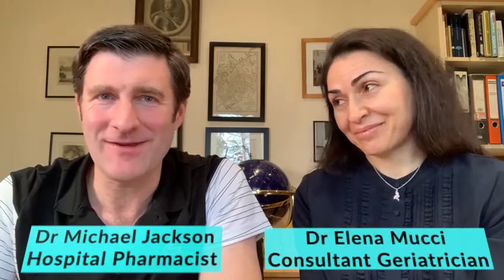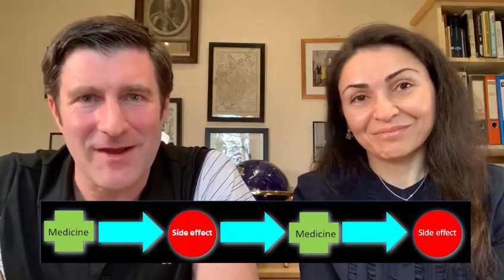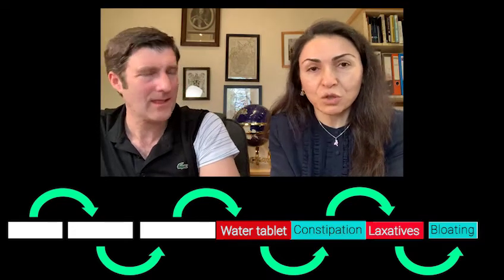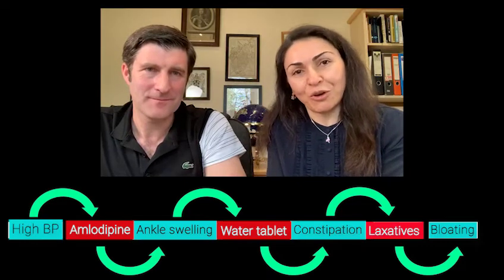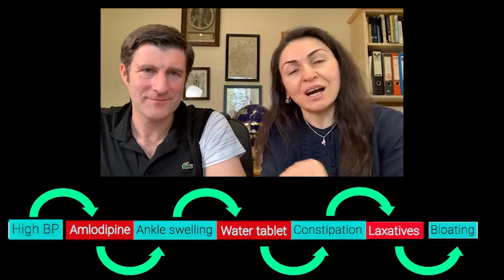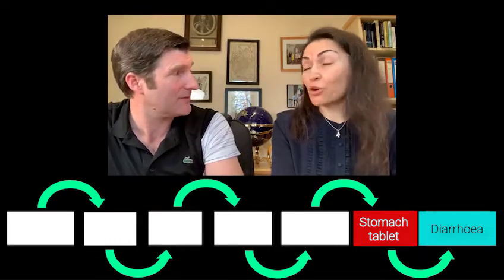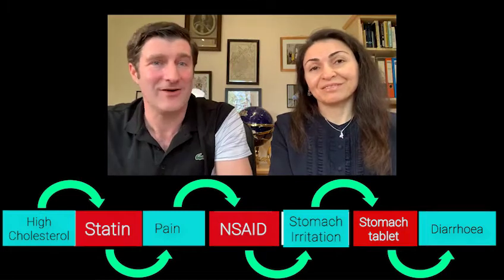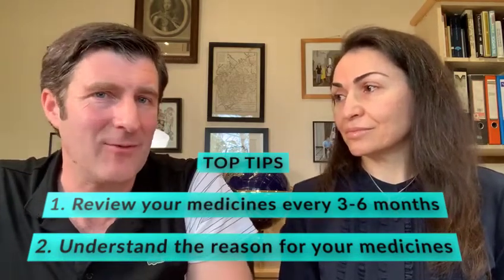Review your medicines to REDUCE SIDE EFFECTS: Prescribing cascade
Reviewing your medicines is important to see what you NO LONGER NEED.
A side effect from ONE medicine often leads to another medicine to control the effect. the result is a list of unnecessary medicines. This is termed the PRESCRIBING CASCADE
Dr Michael Jackson (Hospital Pharmacist) and Dr Elena Mucci (Consultant Geriatrician) have over 20 years of experience to get you thinking about your medicines. This video covers the basics of prescribing cascade and describes TWO real examples.

- Resources -
British medical Journal article (subscription may be required)